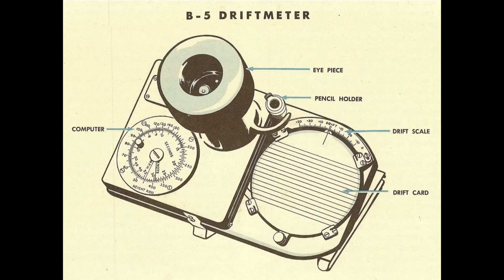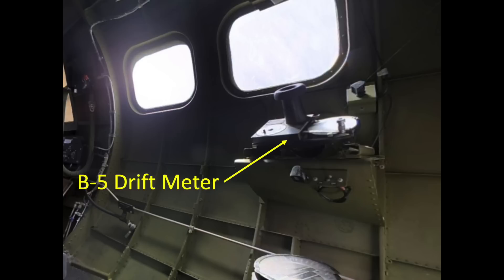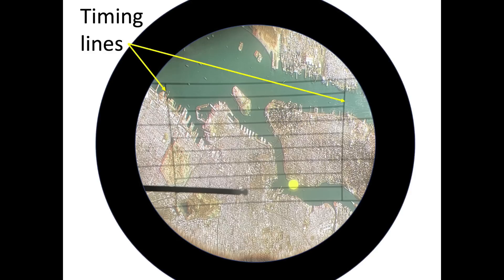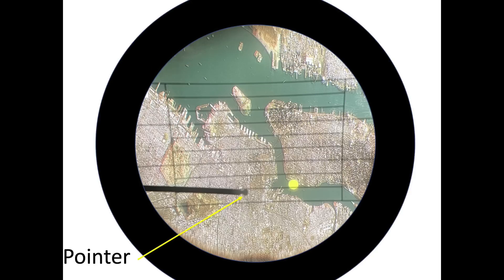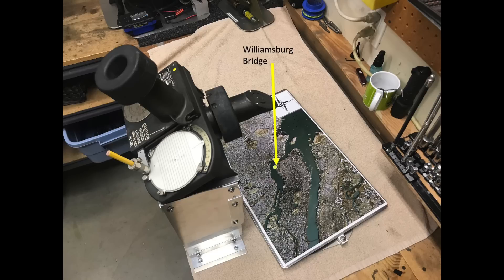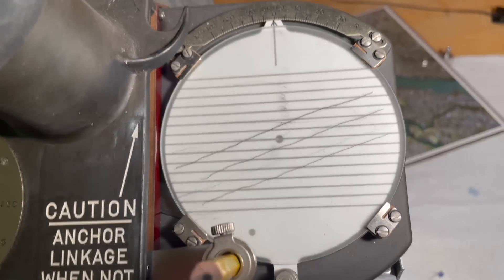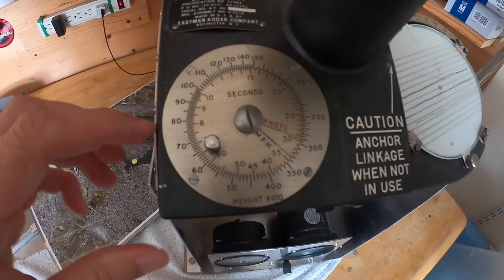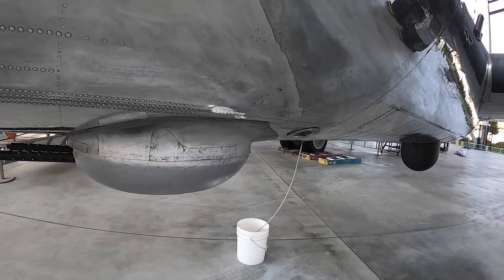B-17 Bomber's Drift Meter Instrument, a Simple Clever Solution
The B-17 bombers B-5 Drift meter will be discussed. The drift meter is used to measure the bombers drift and ground speed. The drift meter was a simple and clever solution. Examples will be shown adopting the drift meter.